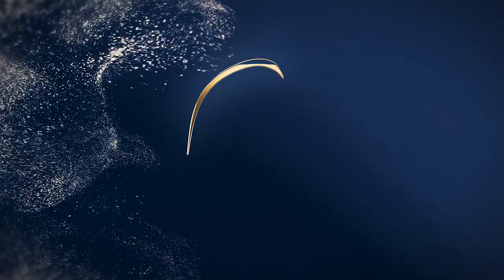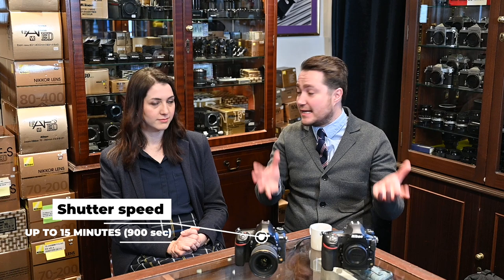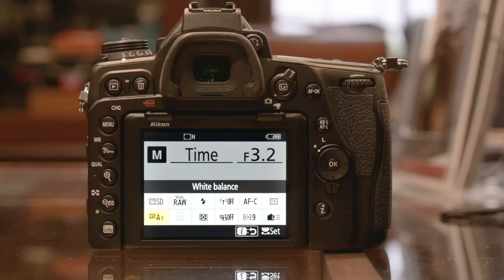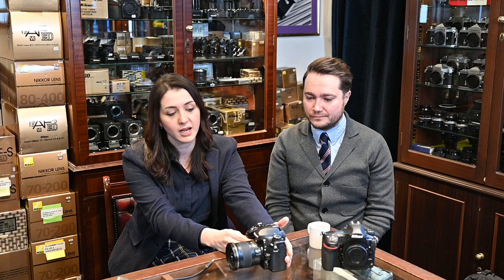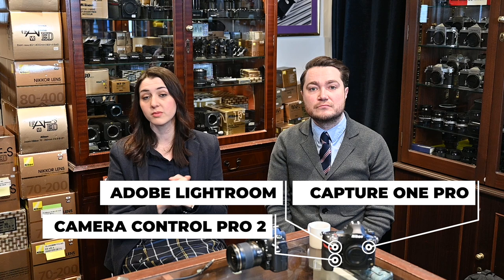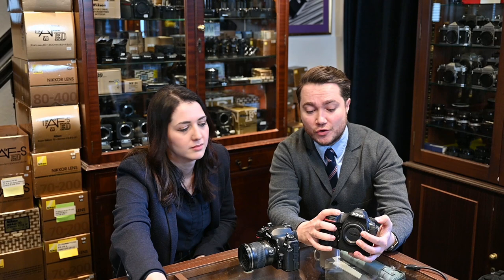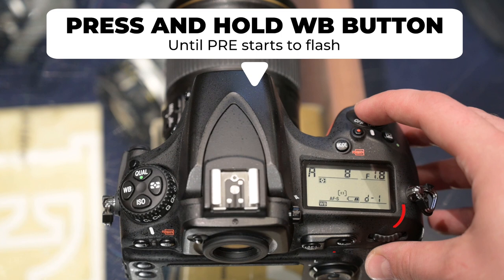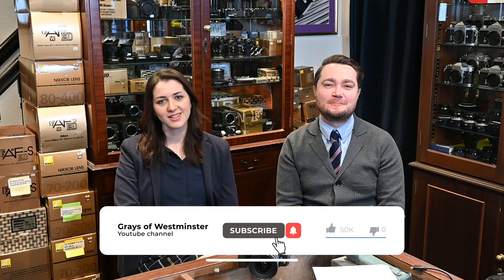FAQs: Tethering, White Balance & More!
Becky & Konstantin answers some of your frequently asked questions:

00:33 How to use D780's extended shutter speed
01:49 How to tether your camera to your computer
03:02 How to set your white balance manually

Presentation: Rebecca Danese, Konstantin Kochkin
Video Production: Foteini Tasiopoulou
Post Production: Sergei Sevriukov